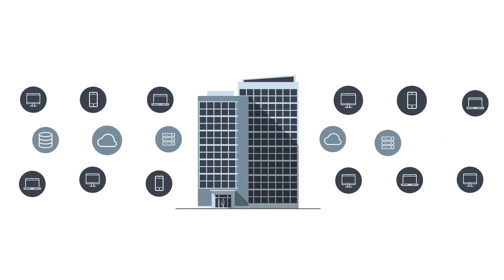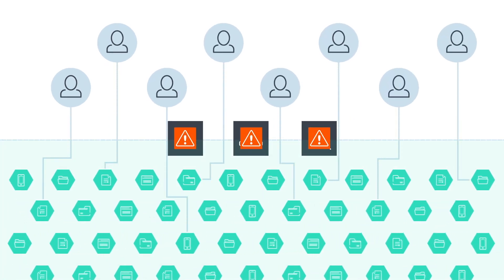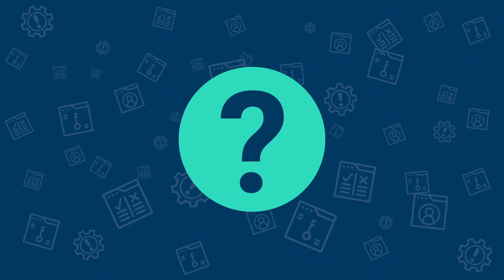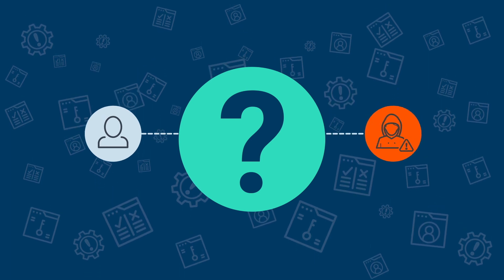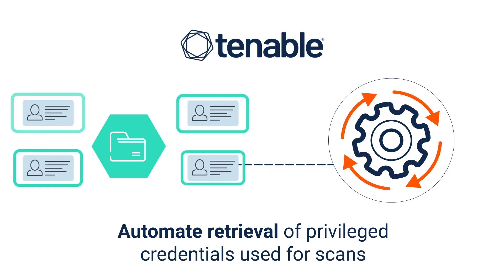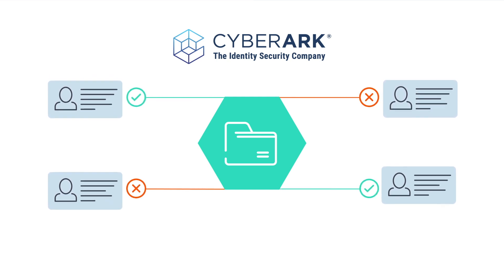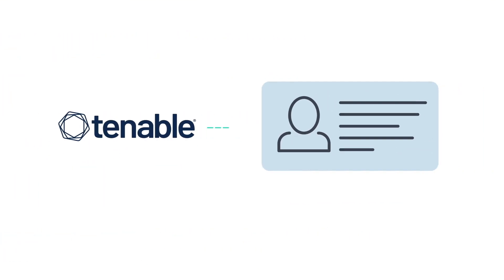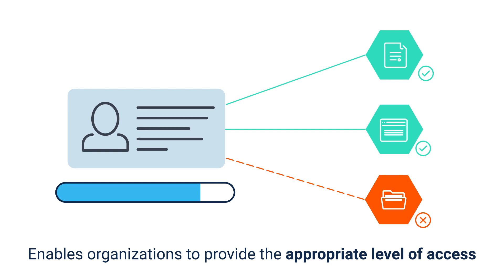CyberArk + Tenable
Discover how the powerful integration between CyberArk and Tenable transforms security protocols for organizations worldwide. This seamless integration empowers teams to perform continuous scans, swiftly identify vulnerabilities, and secure high-risk access points in real-time. By leveraging comprehensive scanning capabilities and advanced risk scoring, security teams can confidently provide conditional access while enhancing the overall security posture. Learn how this collaboration strengthens defenses, mitigates threats, and ensures a proactive approach to safeguarding critical assets. Join us to explore the future of secure access management and risk reduction through this dynamic integration between CyberArk and Tenable.